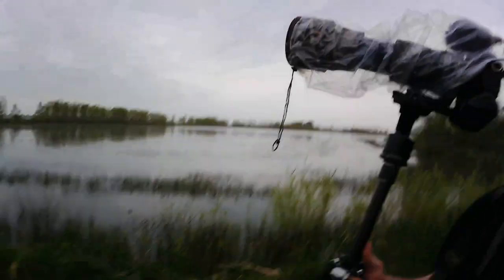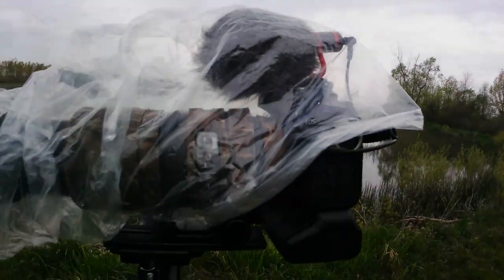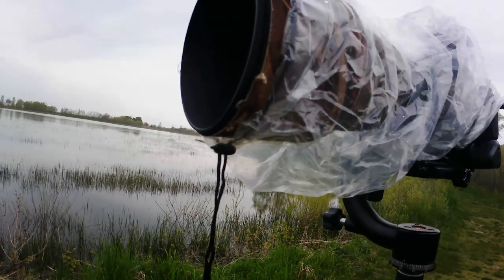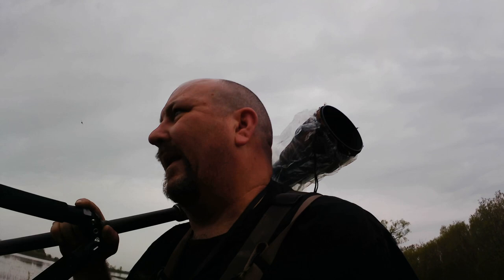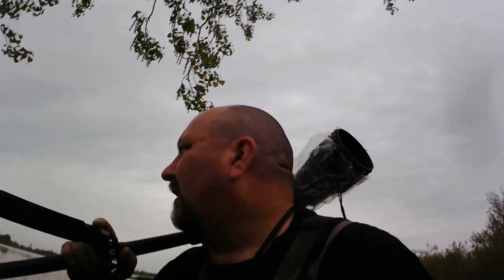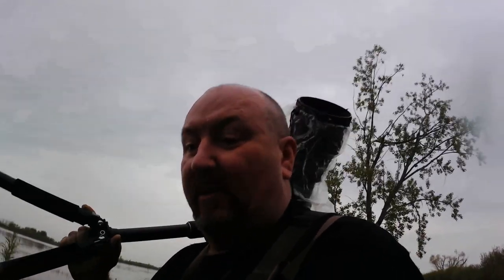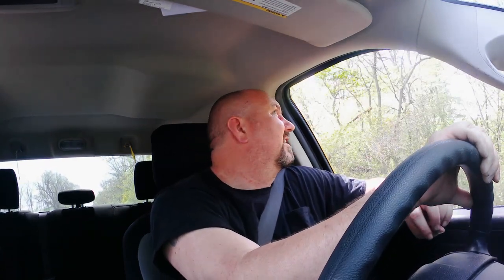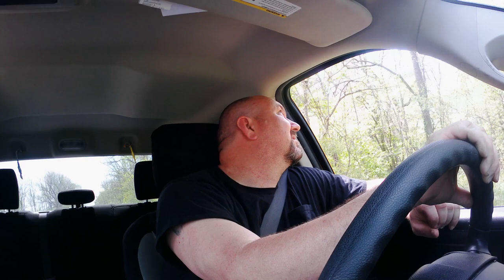Minks, Bobolinks and more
Early morning out in the field and I figured I would hit up Hillman's  Marsh. I am still in the search for the Black-necked Stilt. I've yet to find it but I am still out here trying.  I was really shocked as to how slow it was at the Marsh. Not many people there at all so I believe it was due to weather and not pressure. I did have a really cool experience with  a Mink. Also checked a hot spot from last year and was beyond thrilled to find out the Bobolinks are back.